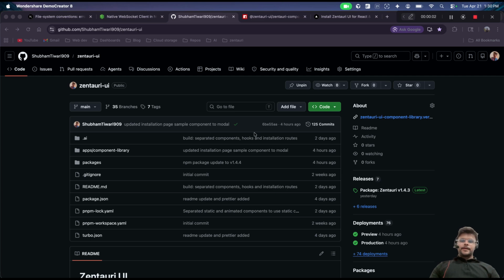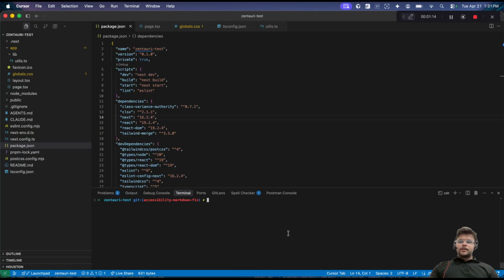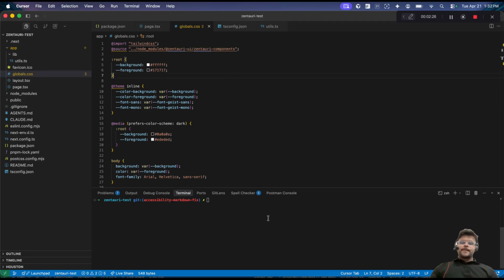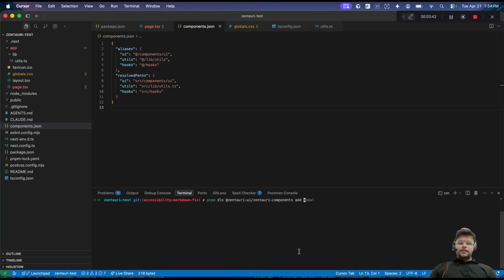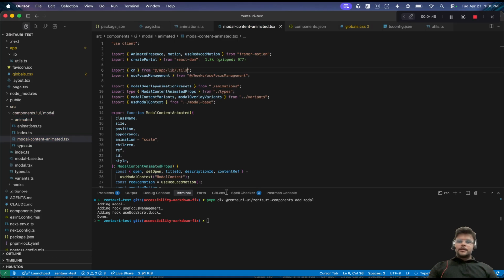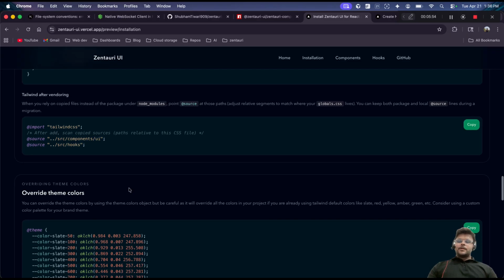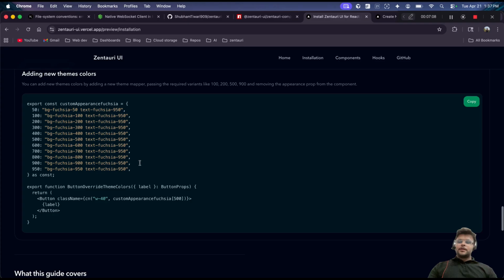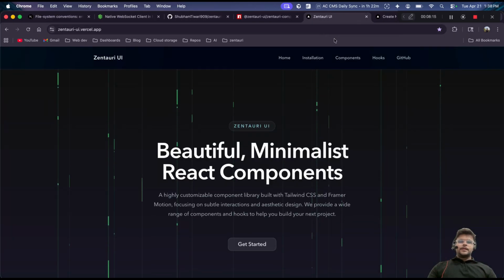Introducing Zentauri: A React Component Library with Tailwind CSS, Framer Motion & 25+ Custom Hooks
Just shipped my own React UI library to npm — and I built a video to walk you through it! 🎉
Zentauri UI is a minimalist, highly customizable component + hooks library powered by Tailwind CSS and Framer Motion.

✅ 26 Components
✅ 25 Custom Hooks
✅ React & Next.js ready

The video covers installation from scratch + a live demo of the Modal component.

👉 Try it: npm install @zentauri-ui/zentauri-components
🌐 Preview: zentauri-ui.vercel.app